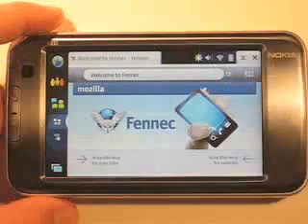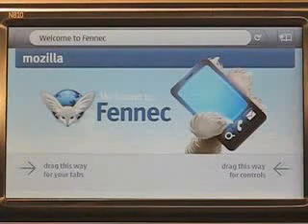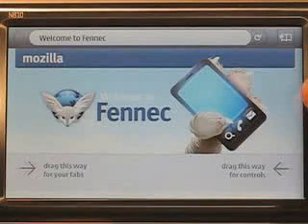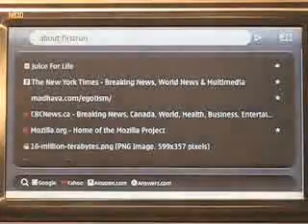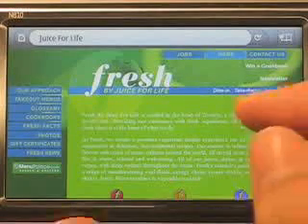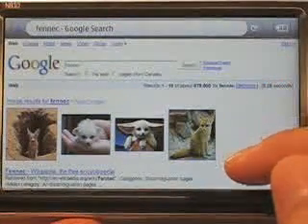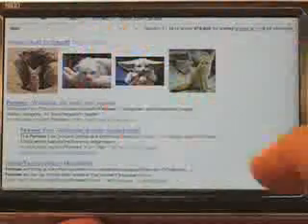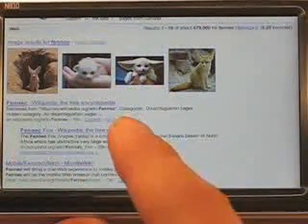Fennec Alpha 1: El Navegador movil de Mozilla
La primer versión Alpha de Fennec, este navegador pretende llevar la experiencia desde el escritorio con el conocido Firefox hacia los dispositivos móviles como PDAs y teléfonos móviles.

Actualmente Fennec sólo está disponible para el Nokia 810, pero si no tienes este móvil no te preocupes, ya pronto saldrá toda una gran gama de teléfonos móviles compatibles. Igualmente está disponible y funciona en plataformas Windows, Gnu/Linux y Mac OS X si lo quieres probar.